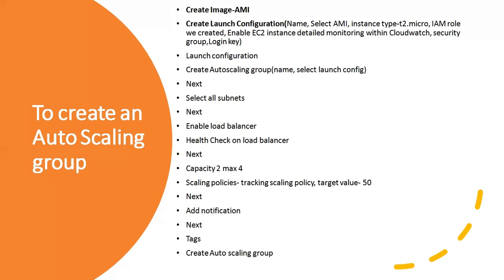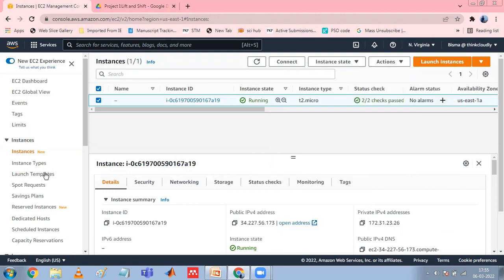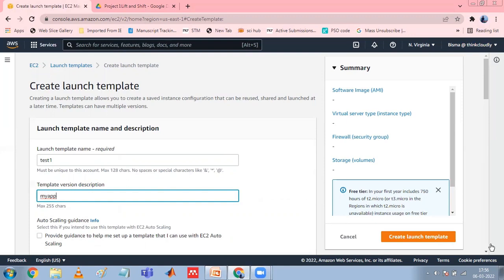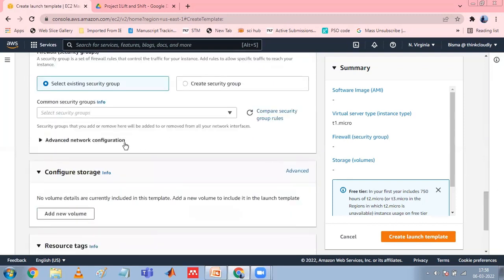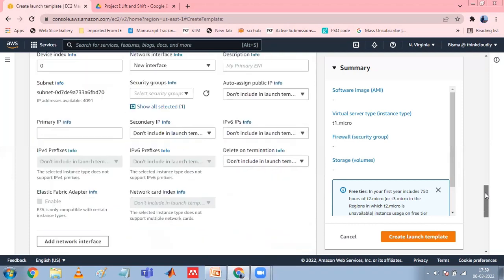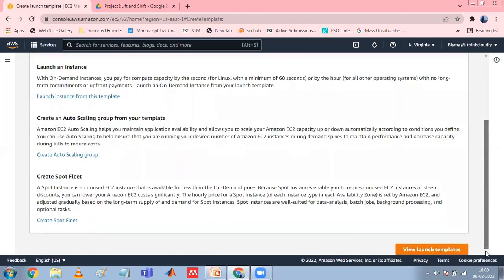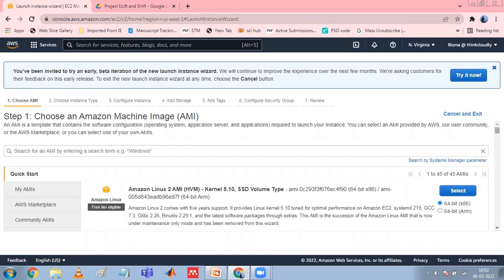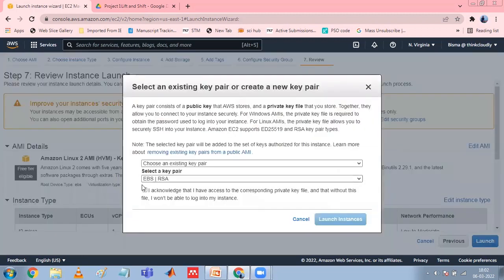How to autoscale groups in aws | autoscaling groups in aws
In this video, we have explained How to autoscale groups in aws. In fact this is one of the recordings of our webinar in which we explained How to autoscale groups in aws.

𝐋𝐢𝐯𝐞 𝐏𝐫𝐨𝐣𝐞𝐜𝐭𝐬

𝐎𝐭𝐡𝐞𝐫 𝐬𝐞𝐫𝐯𝐢𝐜𝐞𝐬